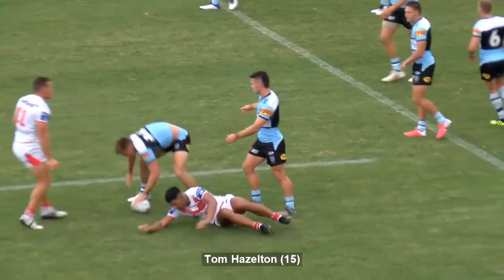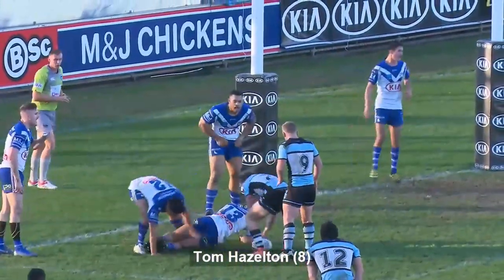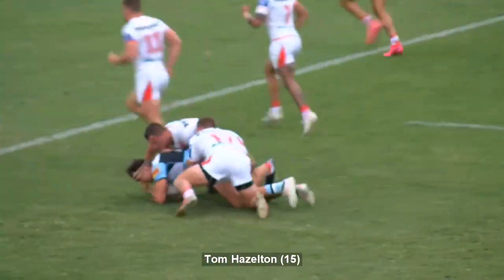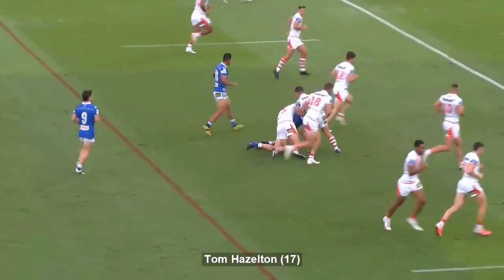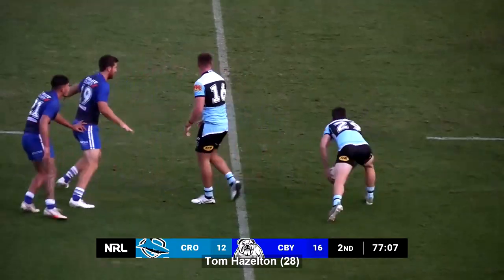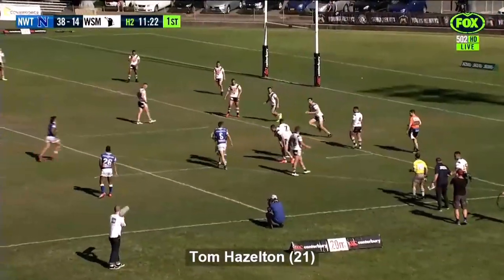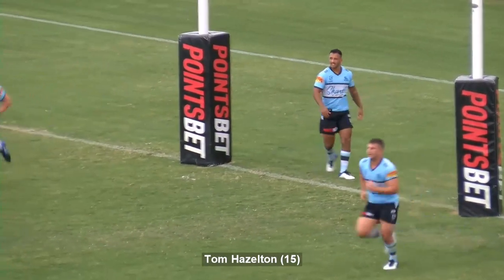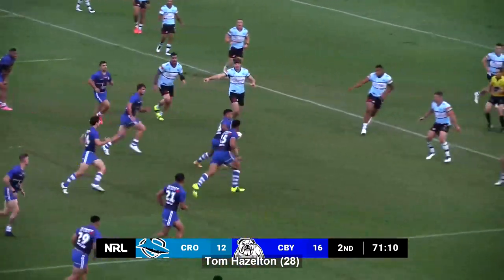Tom Hazelton Sharks & Jets, Highlights 2021